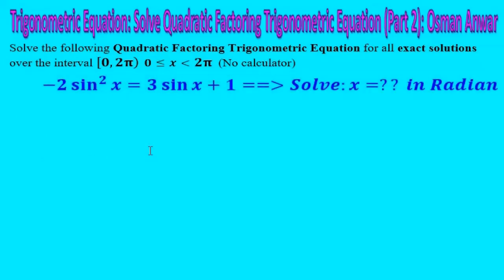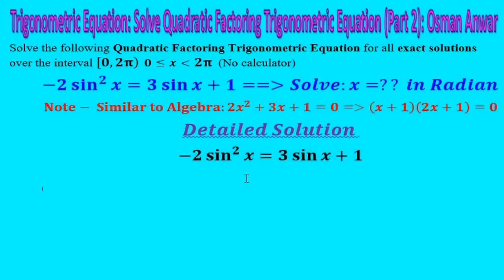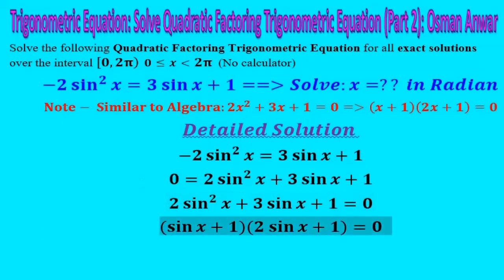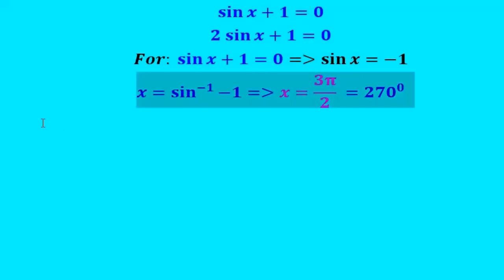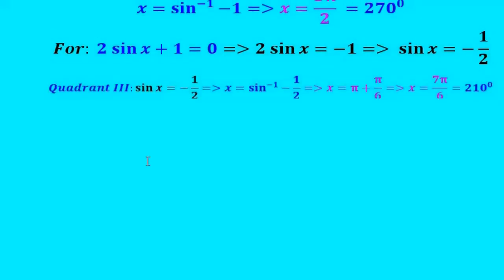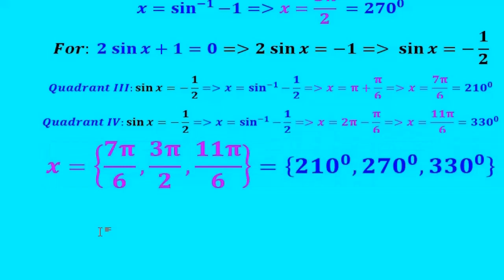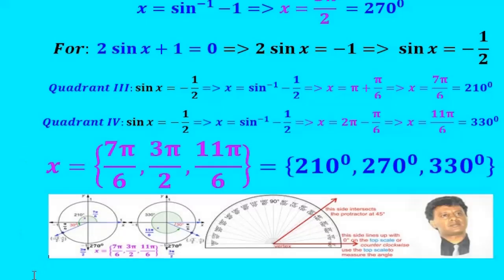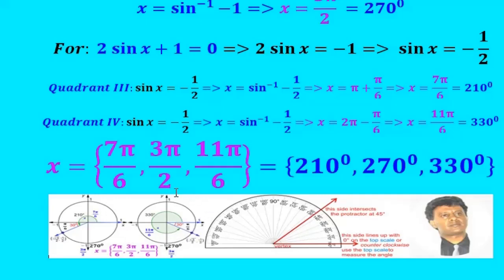Trigonometric Equation – How to Solve Quadratic Factoring Trigonometric Equation Part 2: Osman Anwar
Trigonometric Equation – How to Solve Quadratic Factoring Trigonometric Equation (Part 2)

2) Channel 2: Engineering/STEM Calculus 2 & Calculus 1 and High School AP Calculus Tutorials: Osman Anwar